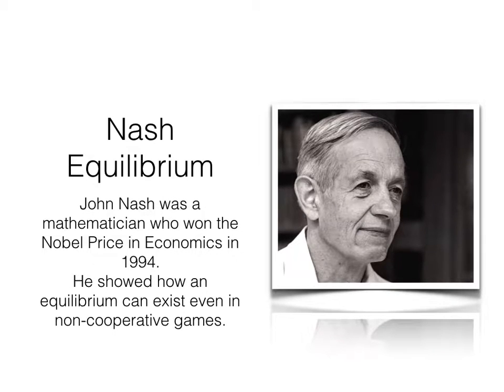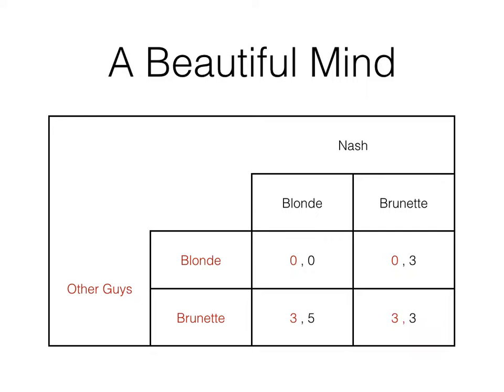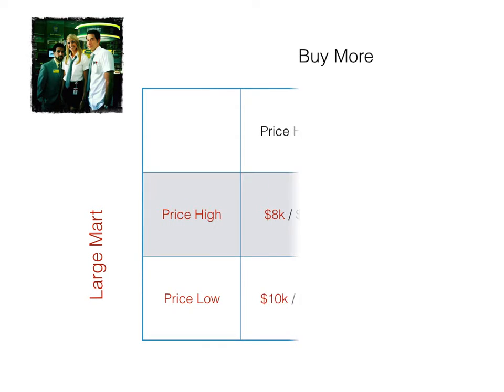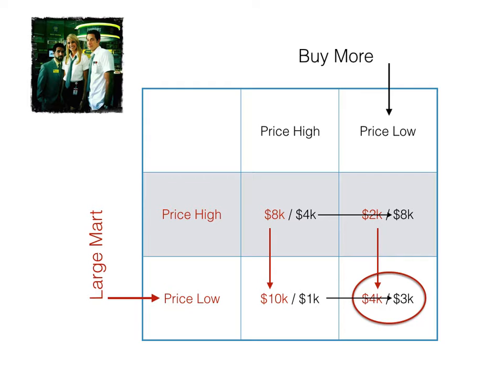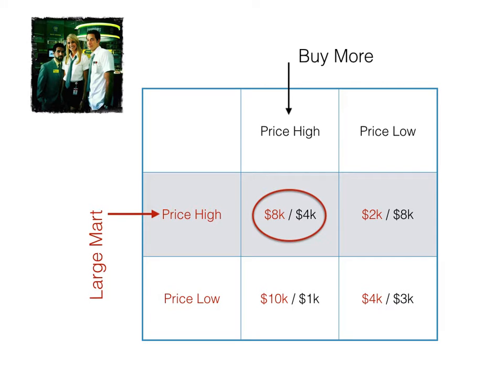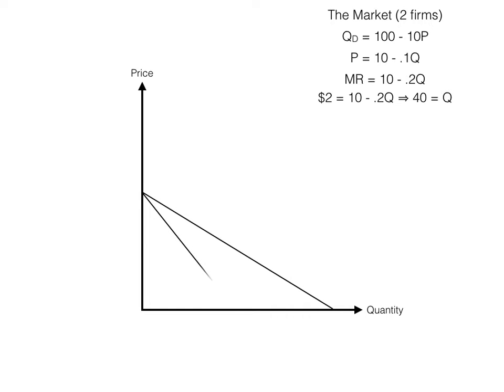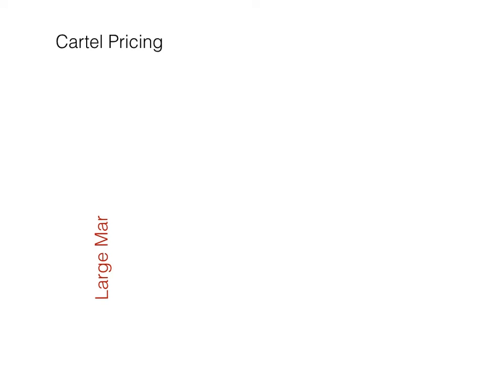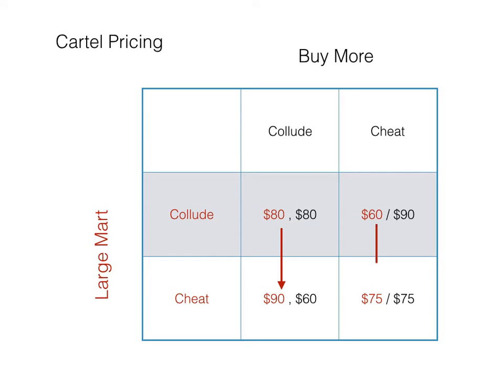Game Theory 3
Nash Equilibrium